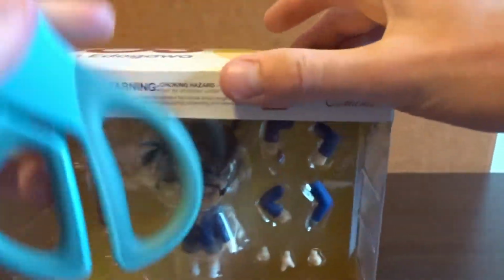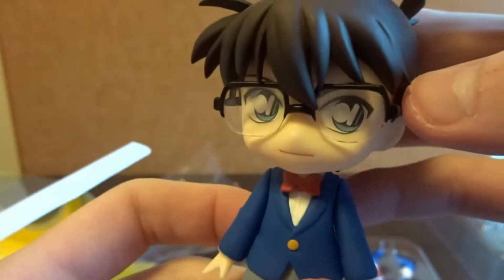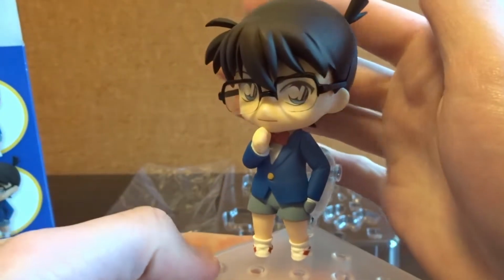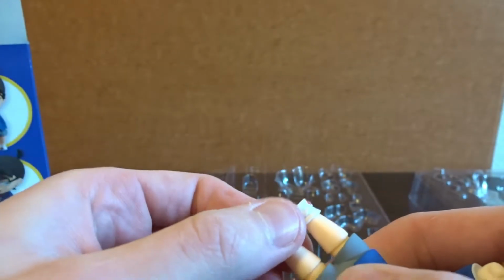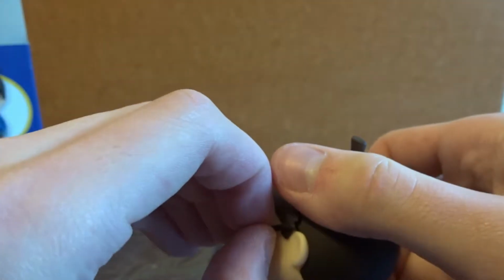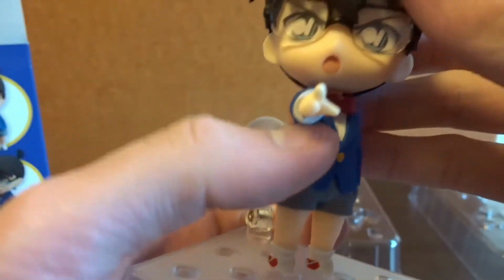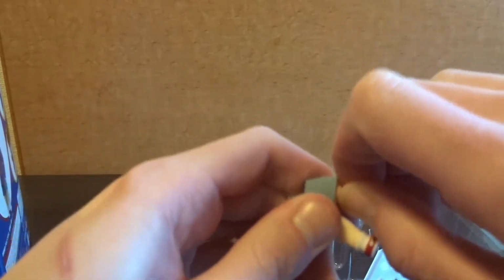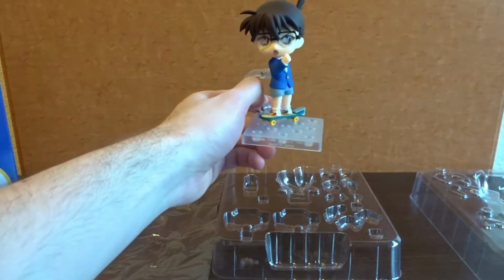Conan Nendoroid [UNBOXING]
Sorry this is soooo late. More videos to come. Mainly about Japan. Until I buy more Nendoroids that is